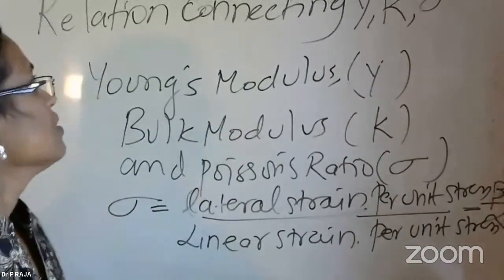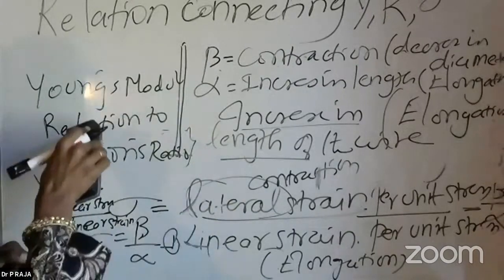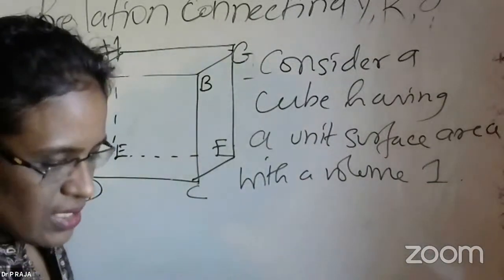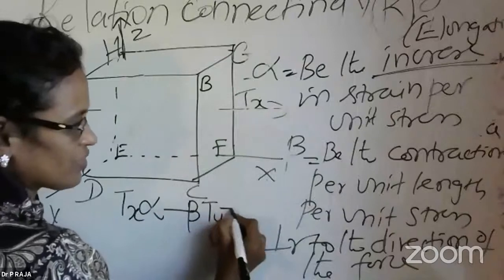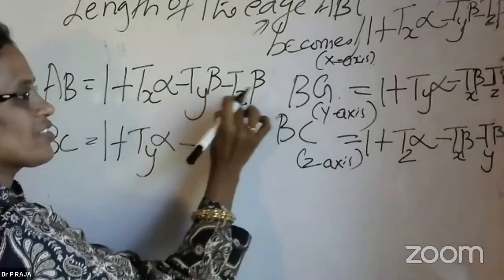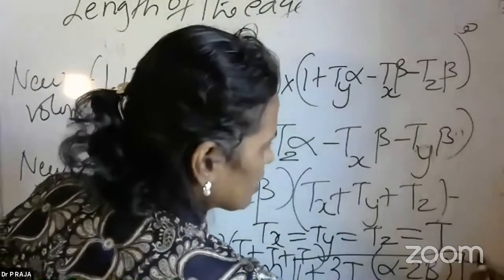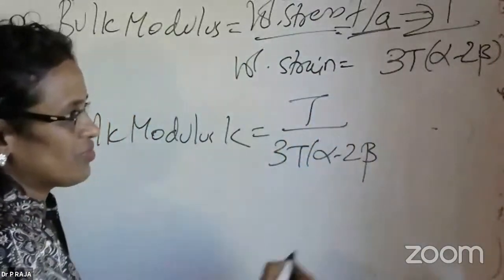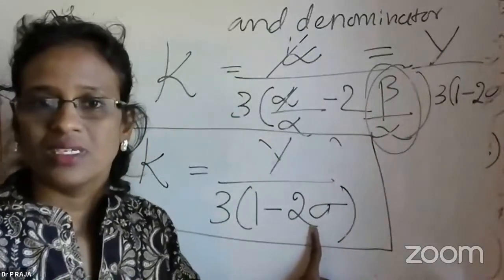Copy of LECTURE 2 JAYANTHI MAM